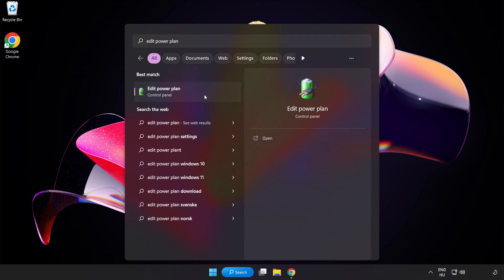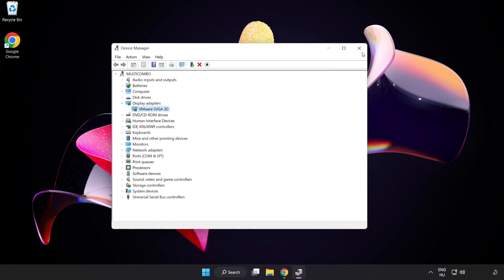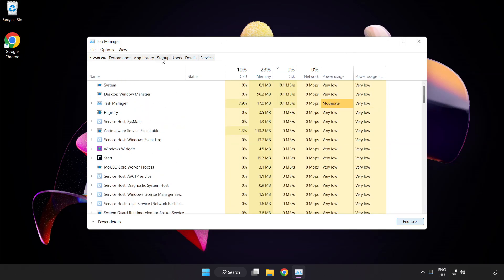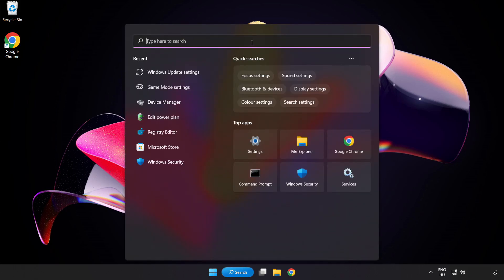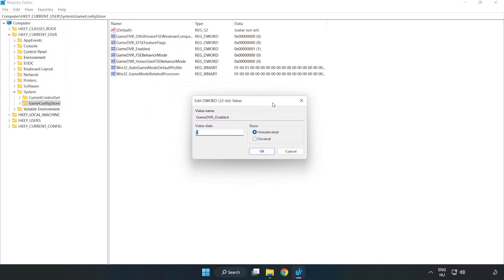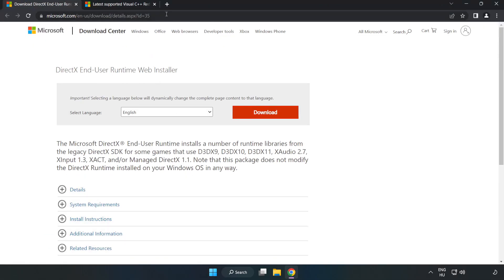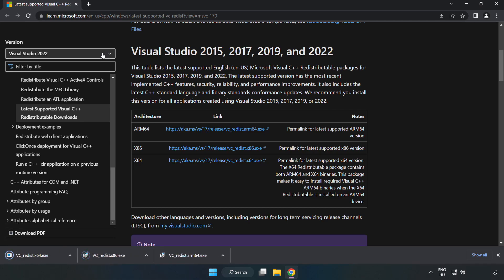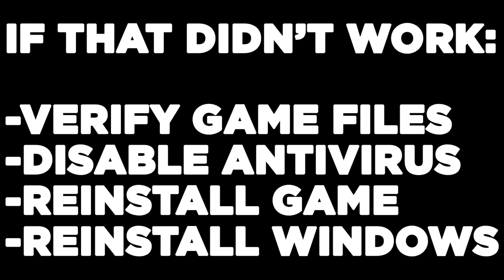How to FIX Call of Duty: Modern Warfare 2 (2009) Low FPS Drops & Lagging!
I'm going to show How to FIX Call of Duty: Modern Warfare 2 (2009) Low FPS Drops & Lagging!